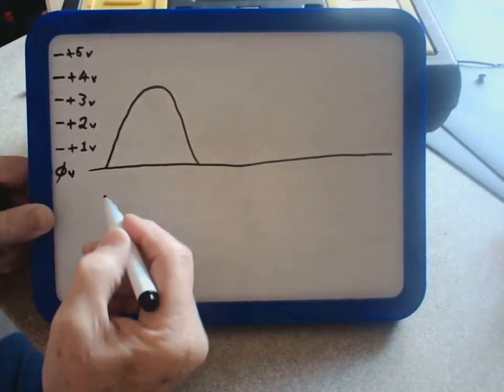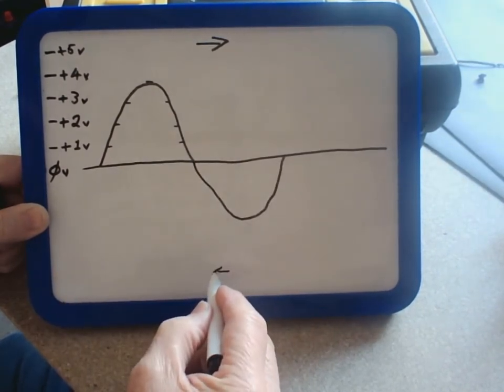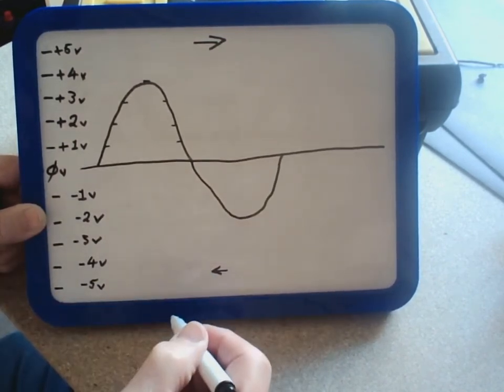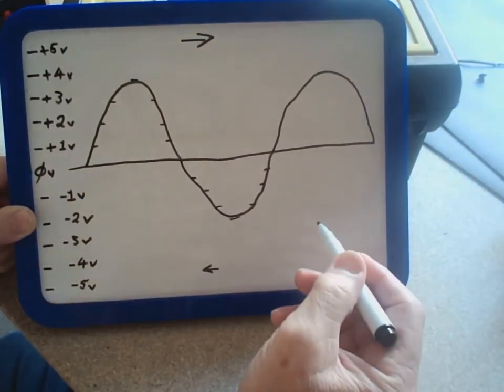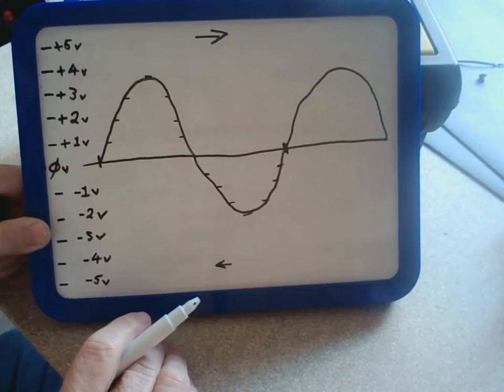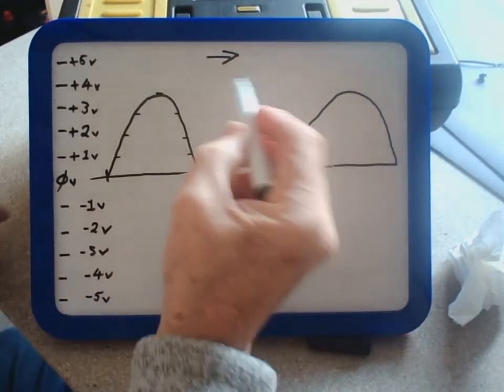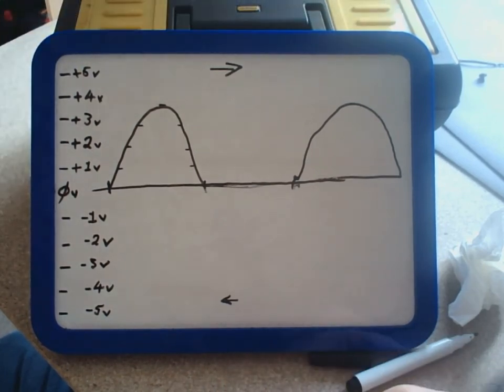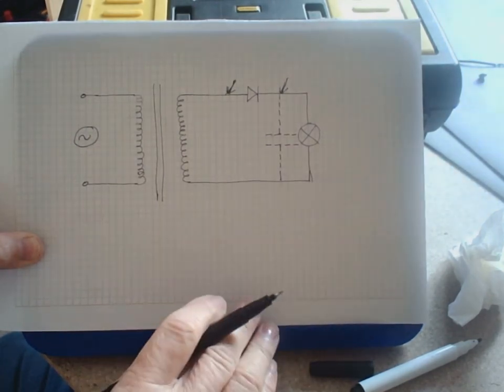Rectification AC to DC Part 2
Because of video size limitations by YouTube, "Rectification (AC to DC)" has had to be split into 3 consecutive videos.